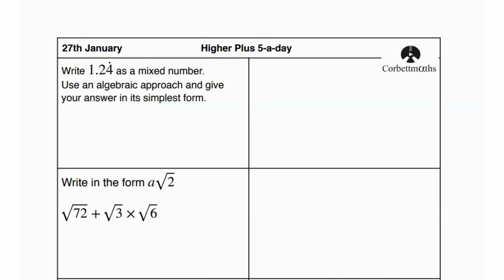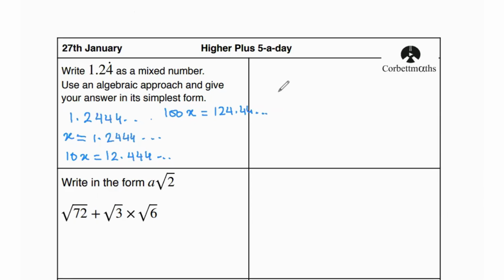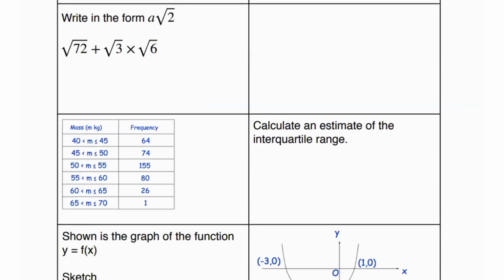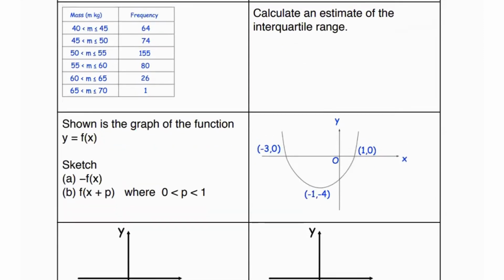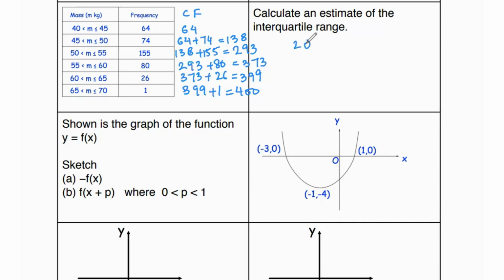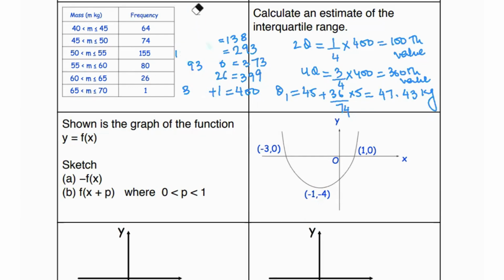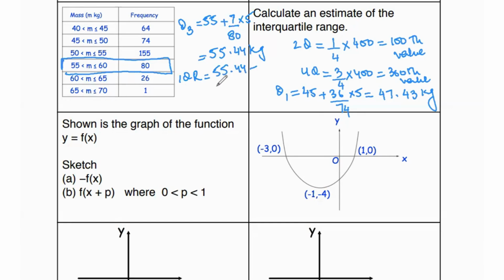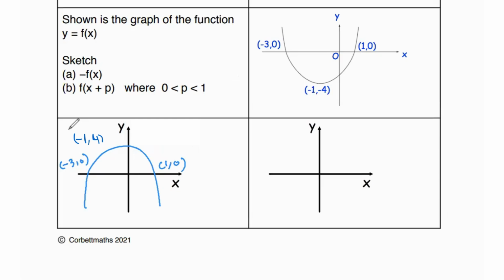Day 27: Revise GCSE Maths Edexcel Higher Plus (5 QUESTIONS A DAY FOR GRADE 9)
Time Stamps:
00:00 Intro
00:05 Q1 - Recurring Decimals
02:11 Q2 - Simplifying Surds
03:21 Q3 - Interquartile Range from Cumulative Frequency
07:15 Q4 - Transformation of Graphs

Stick around and follow for 5-a-day for an extensive GCSE higher maths revision and ace your exams!